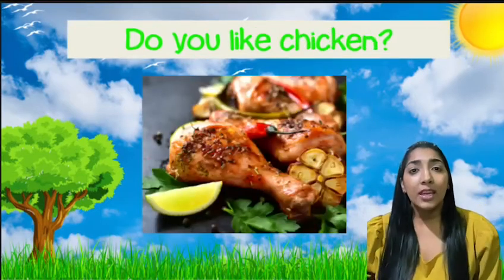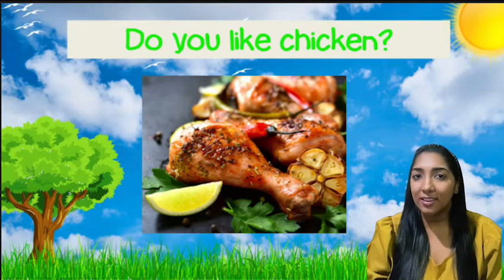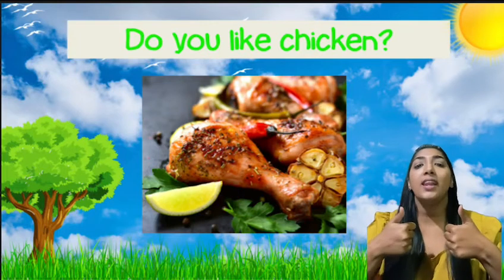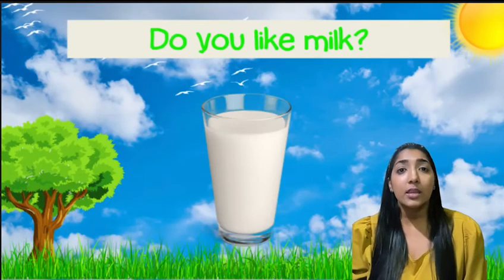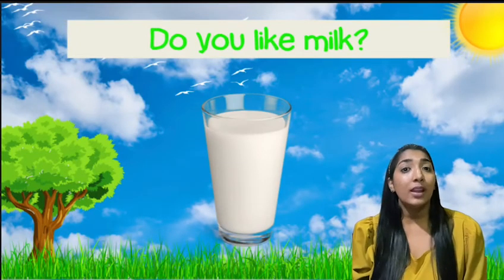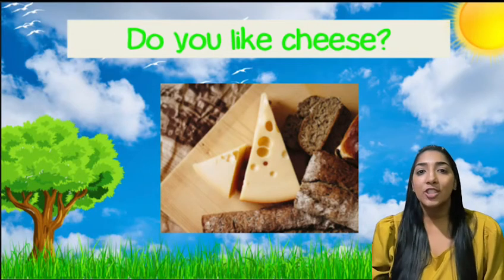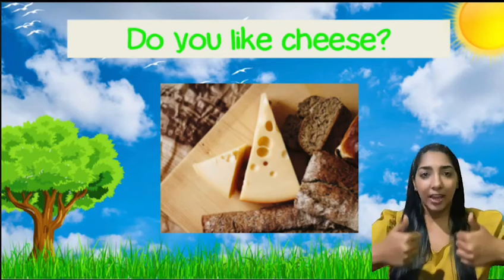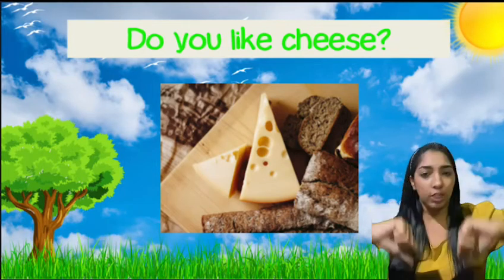English P.2 “Picnic Time” T.Aqeela,T.Nine,T.Kwan